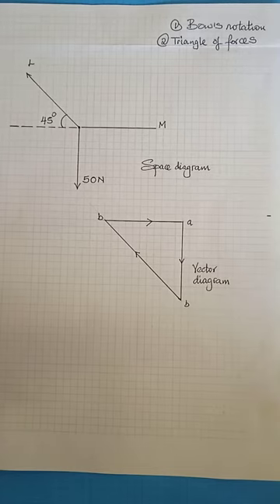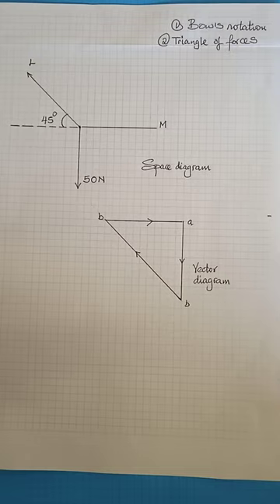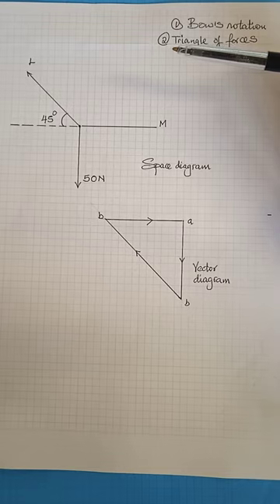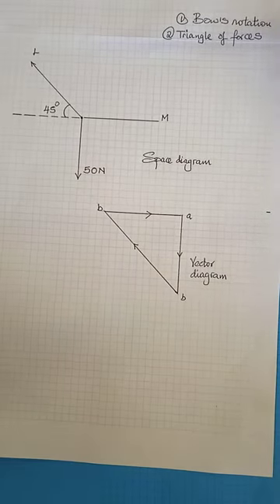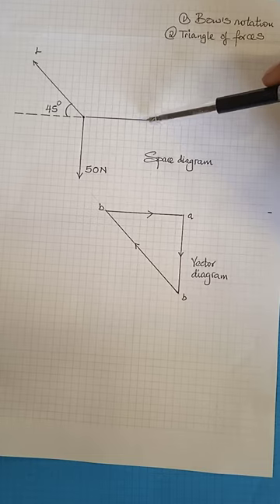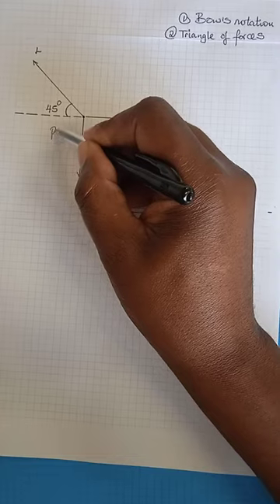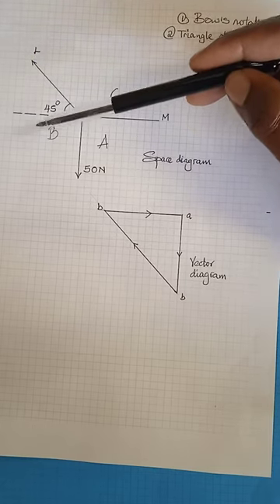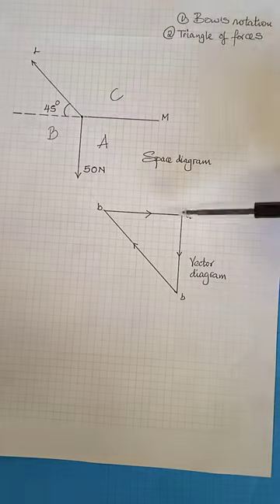Bow's notation simply explained.